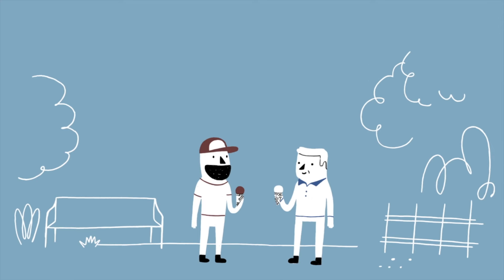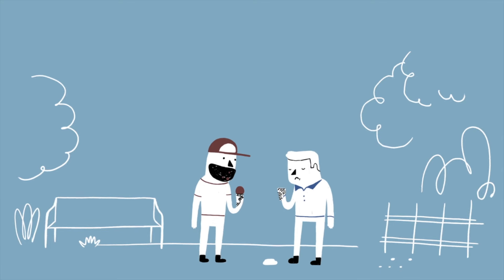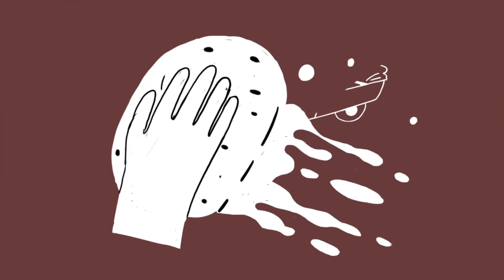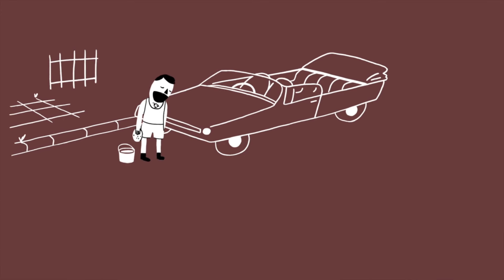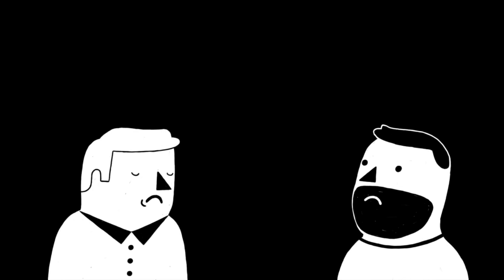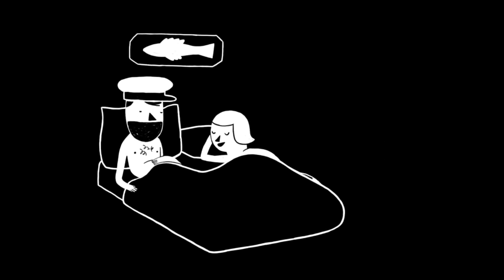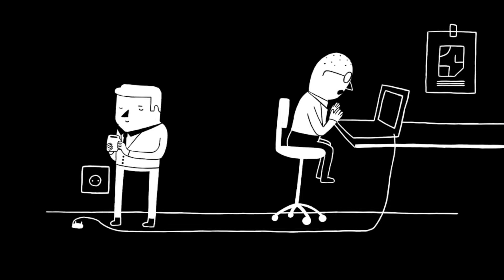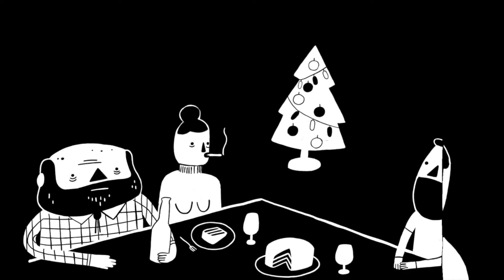Friendship & Vulnerability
We often think that the best way to have friends is to be deeply impressive and accomplished. In fact, the route to true friendship always flows through vulnerability.

Enjoying our Youtube videos? Get full access to all our audio content, videos, and thousands of thought-provoking articles, conversation cards and more with The School of Life Subscription

Be more mindful, present and inspired. Get the best of The School of Life delivered straight to your inbox

CREDITS